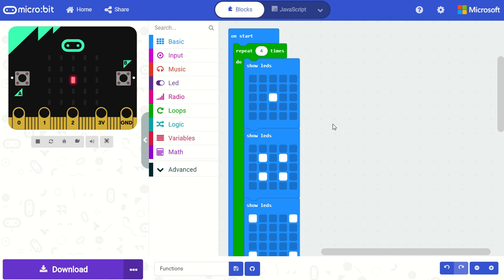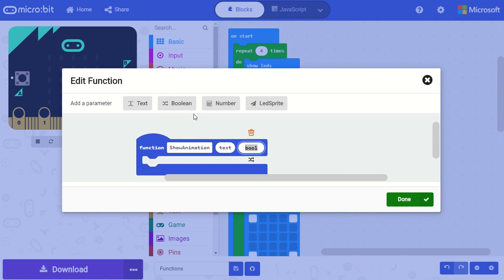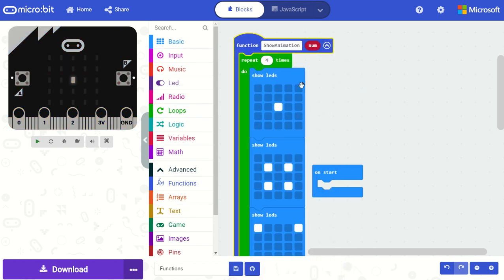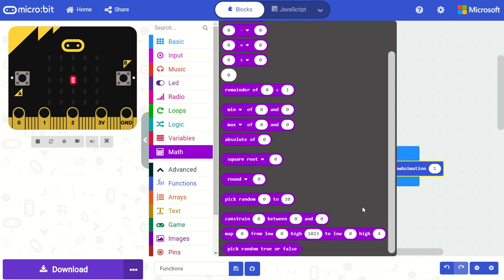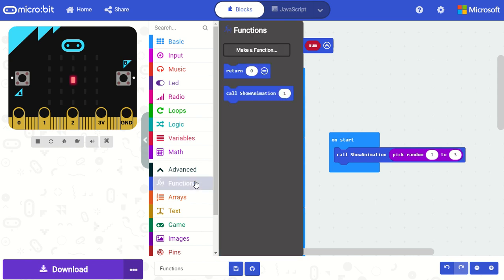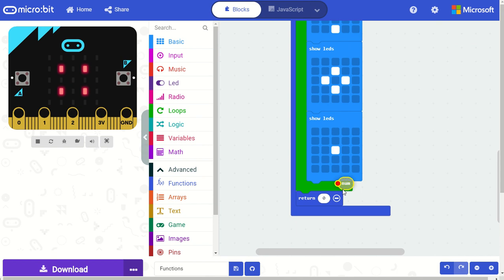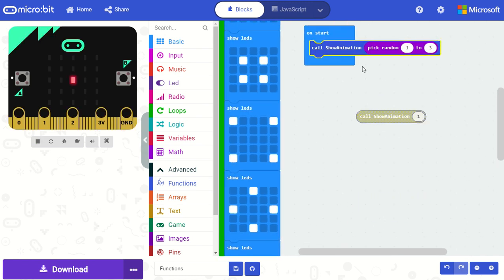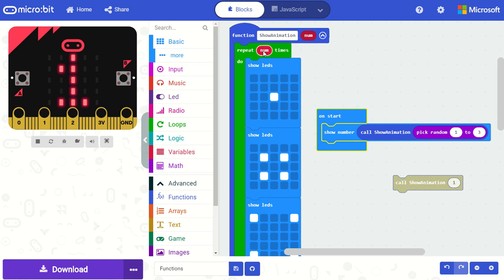Functions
Quick explanation of Functions in micro:bit